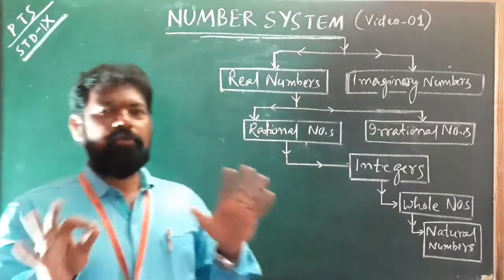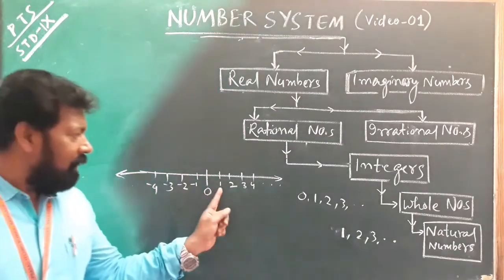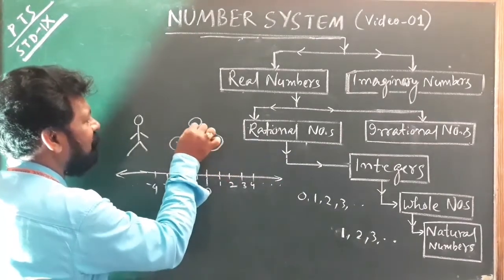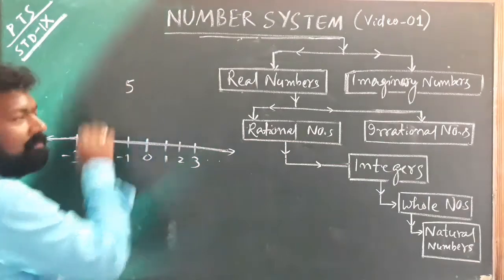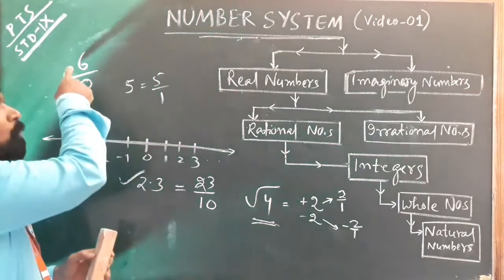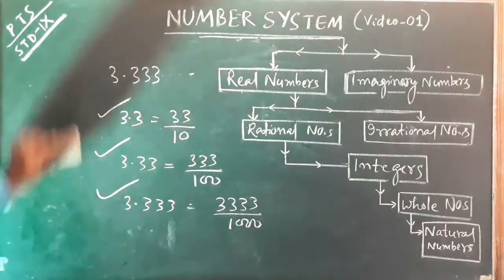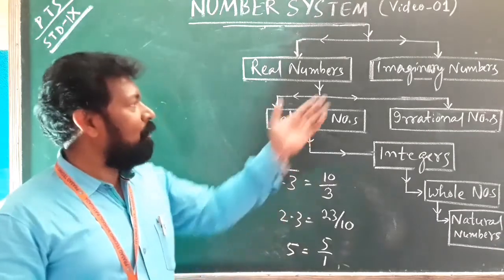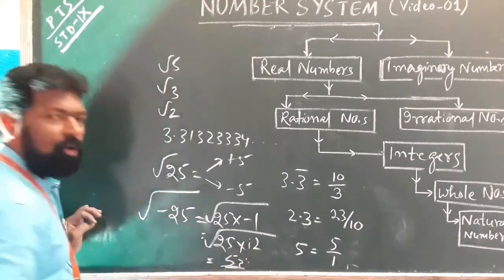NUMBER SYSTEM | PTS ONLINE